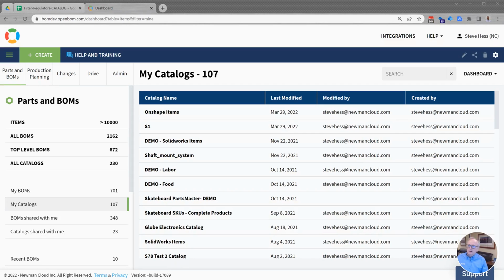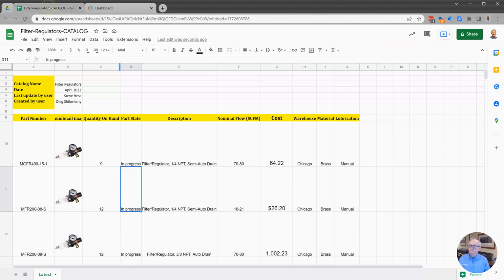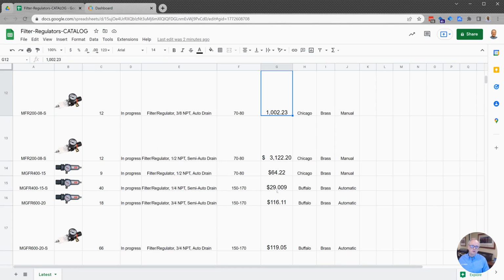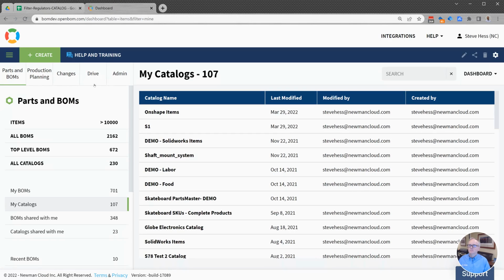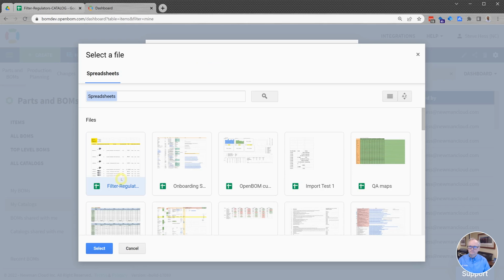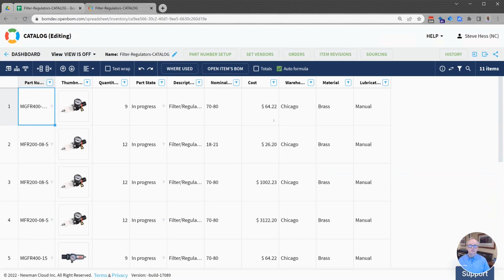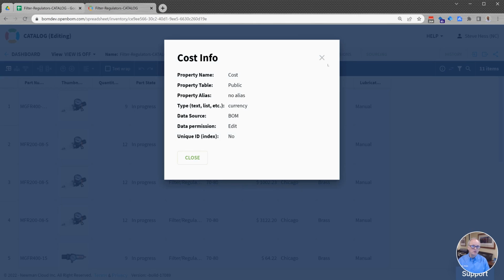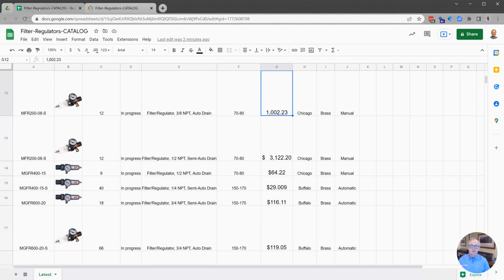OpenBOM Improved Import for Currency Data Type - April 2022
In this video, we preview the improvement for OpenBOM import handing currency property from Excel or Google Sheet to OpenBOM.

Check'em up.